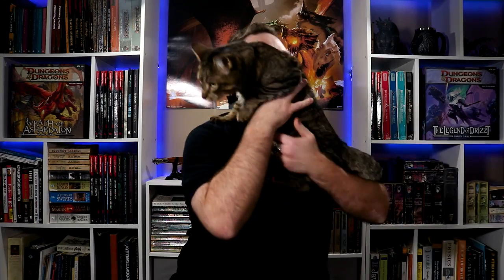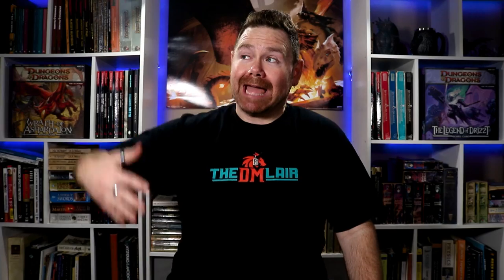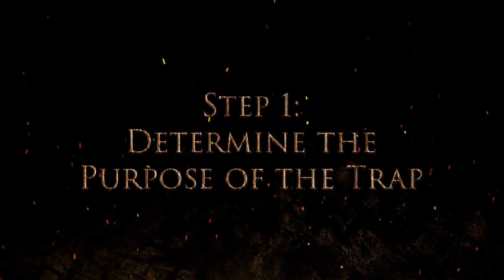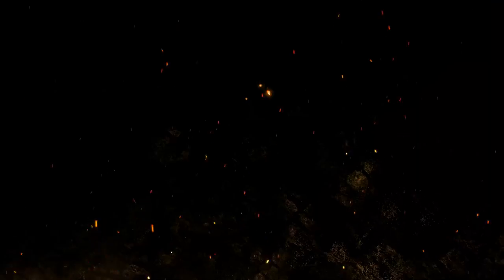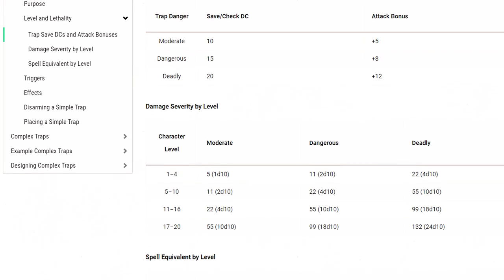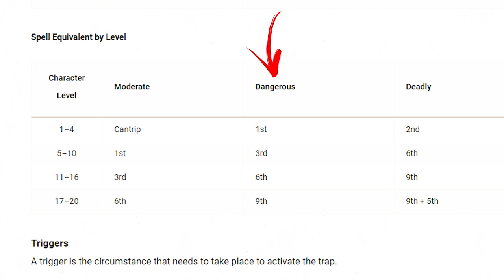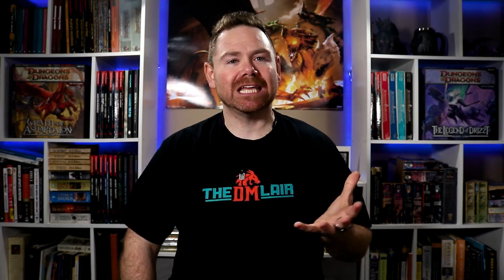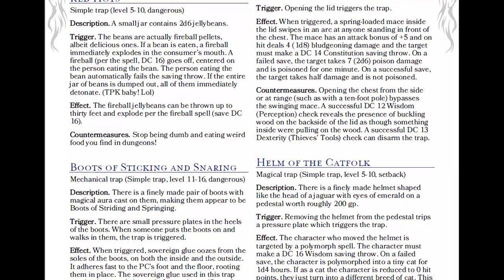Traps 101: How to Make Traps in Dungeons & Dragons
Join our awesome, welcoming community of game masters who encourage and help each other out

Get 100% FREE D&D 5e adventures and DM resources right

In this video, I explain the mechanics of a trap in D&D and go over how to make traps in Dungeons & Dragons. Traps are an icon of D&D, something most games have at least a few of, but designing a good trap can be challenging. Especially if the dungeon master isn't sure how traps work. So, I'll be going over the elements of a trap: purpose, severity, triggers, effects, countermeasures, and placement. Understanding these basic elements of a trap will help DMs create and use them in their own D&D games.

D&D PRODUCTS I USE
VIDEO GEAR I USE